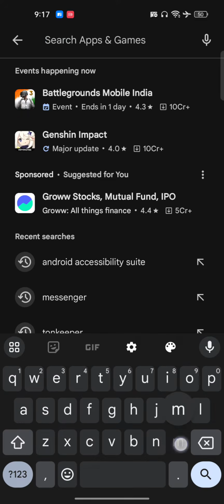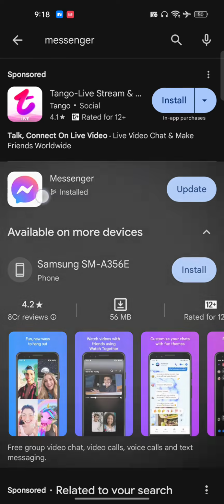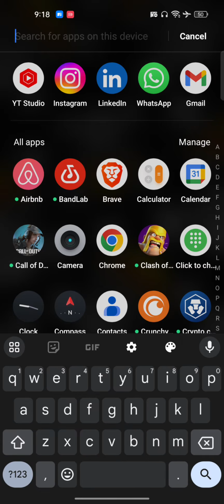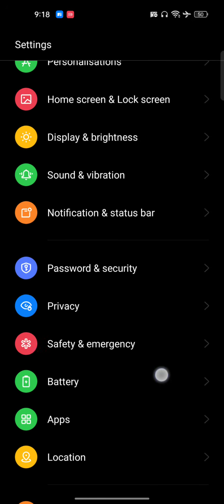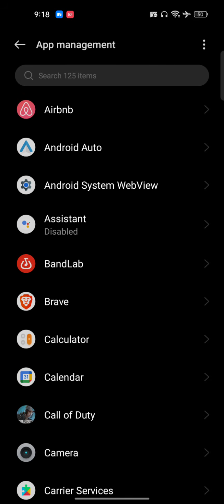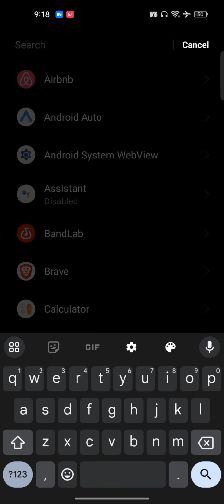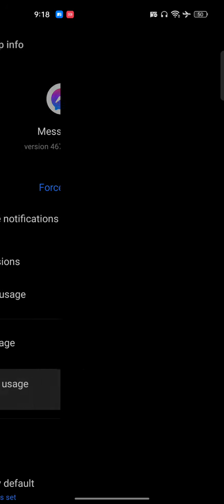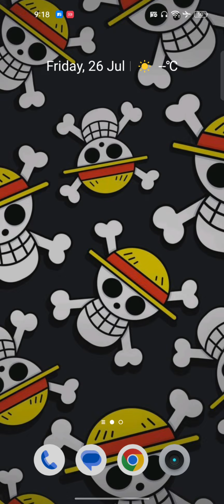How to Fix Music Not Showing in Messenger Notes